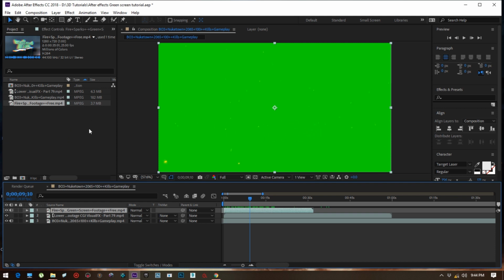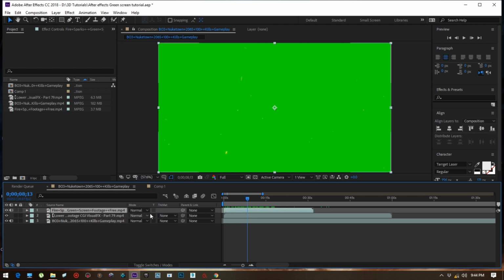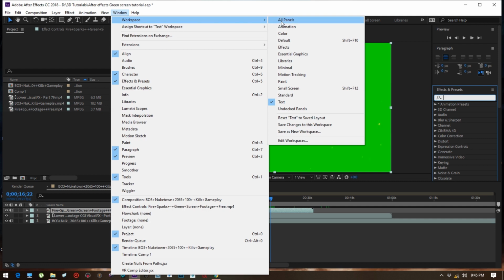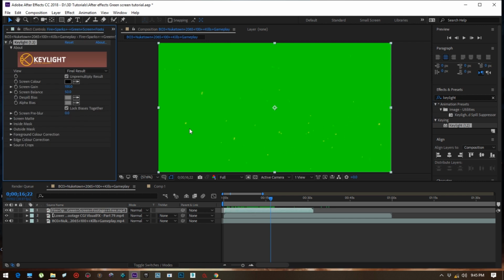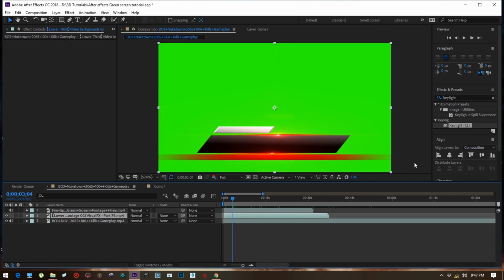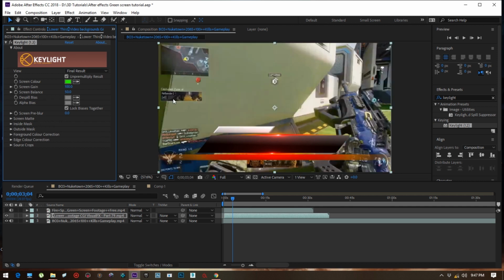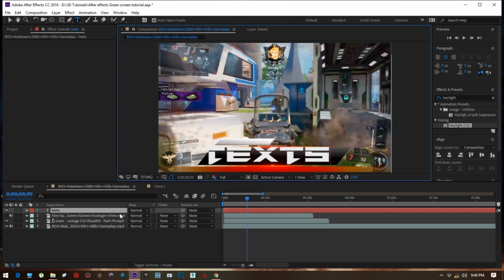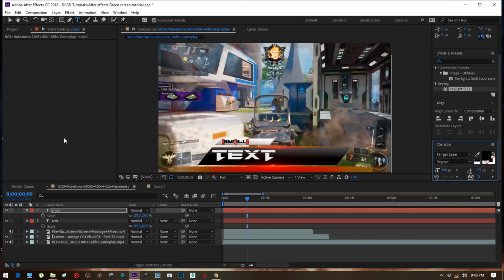After Effects CC 2018 Green Screen/Chroma Key Tutorial & VFX Compositing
In this tutorial you will a complete understanding of how VFX, Compositing, Green Screen/Chroma Key is used in Editing.

The purpose of this tutorial to kick-start your content creation.

Please bear with the mic's Volume, i will improve my equipment with time!

Cheers